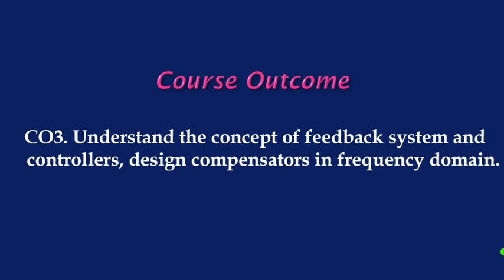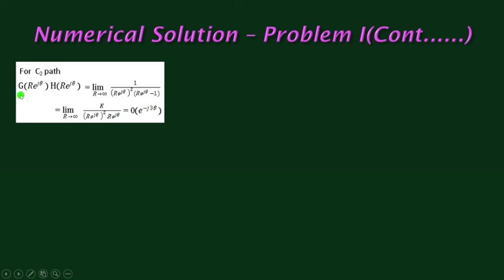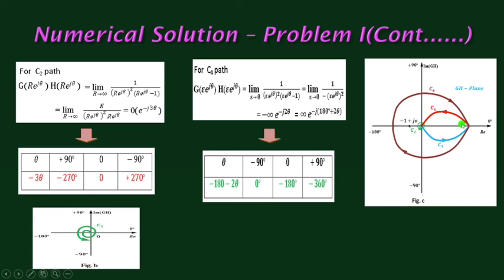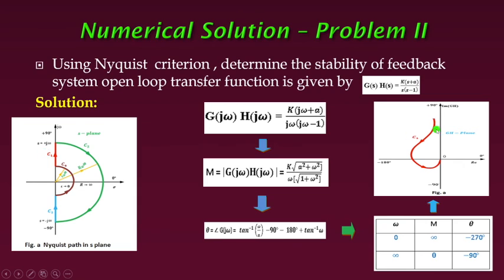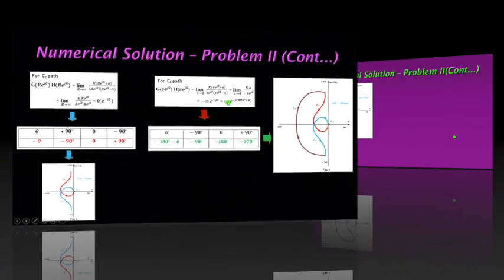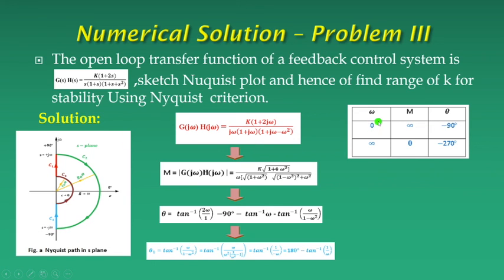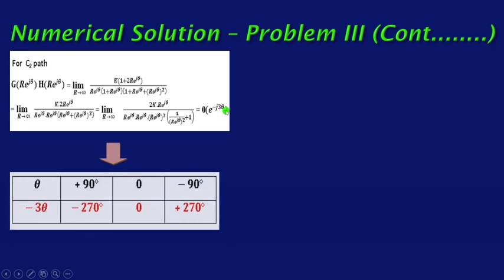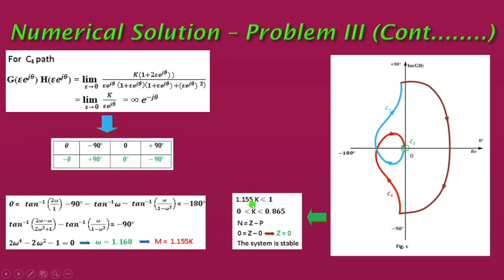Nyquist plots for open loop poles at originǀ Frequency domain analysis ǀ Control system lecture 26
Nyquist plots for open loop poles at origin, Frequency domain analysis, Linear System, Control system, Control system lecture 26, lecture26